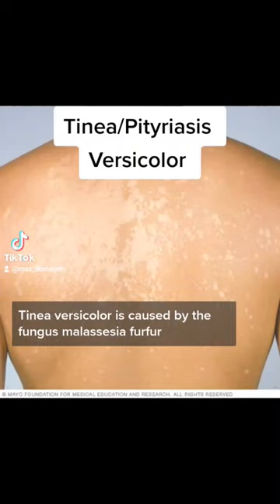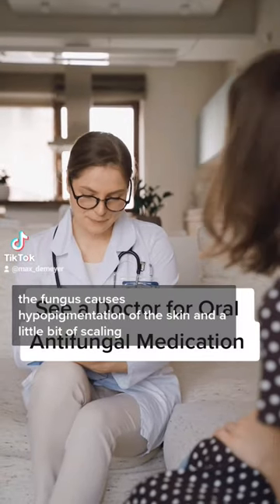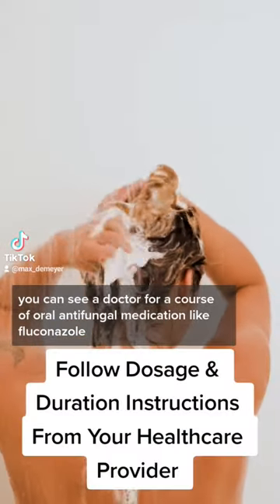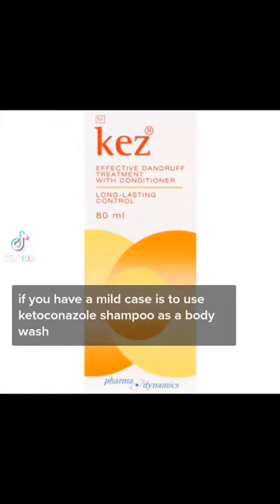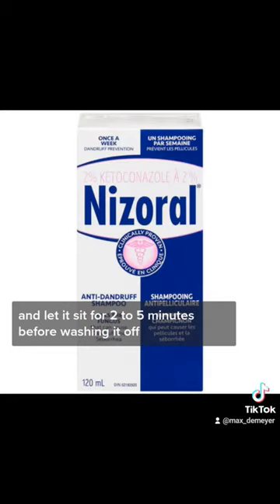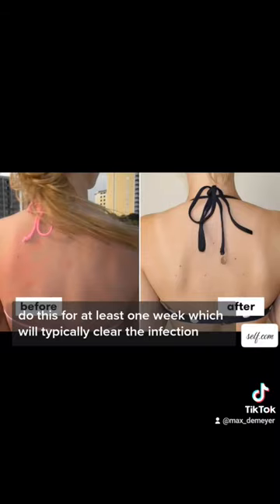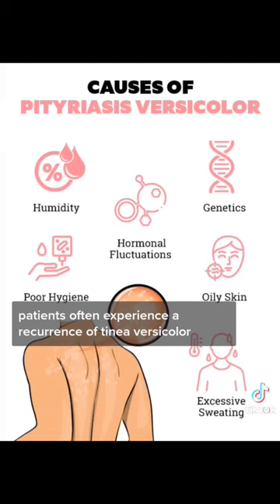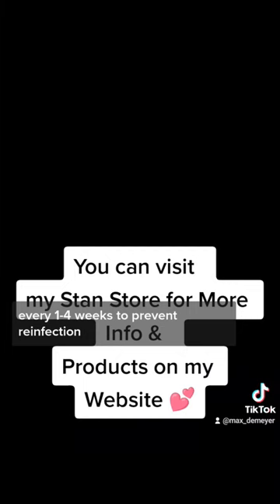Tinea Versicolor Treatment & Prevention Tips 💕